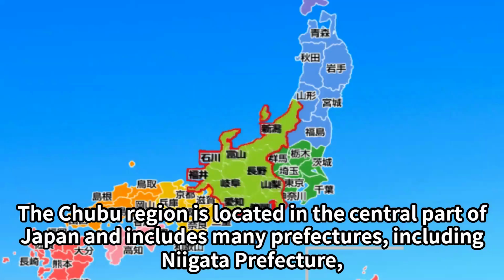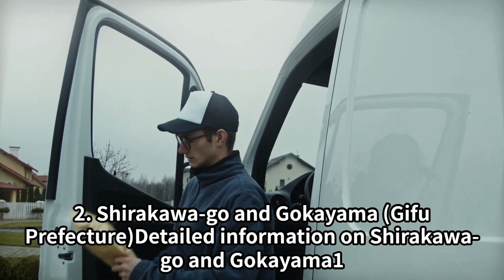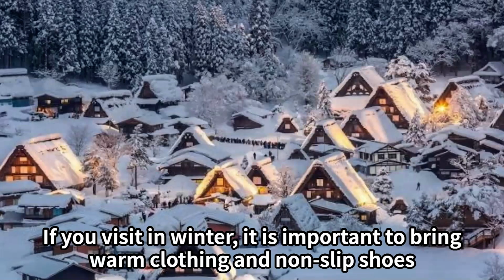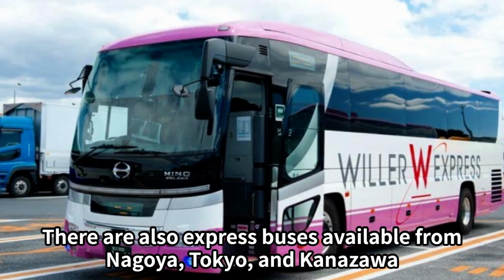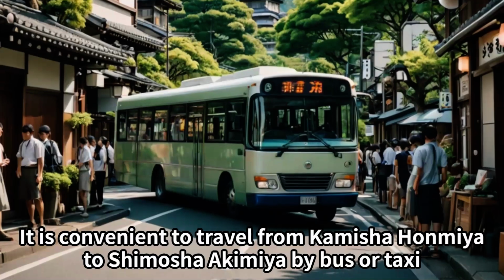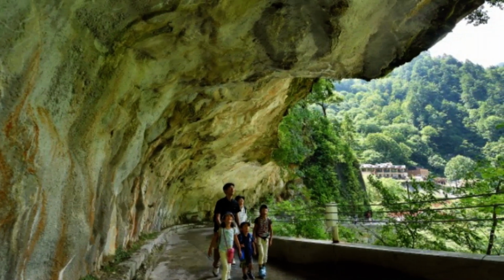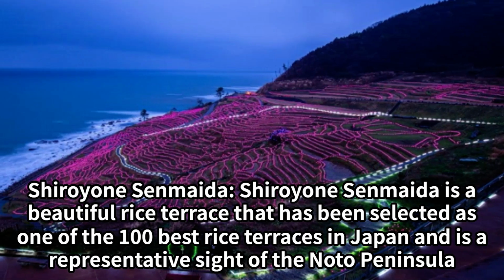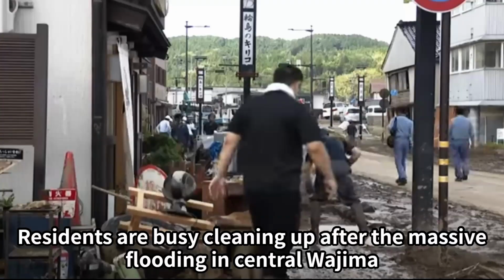Enjoy Momoko's trip to Japan! Carefully Selected Hidden Spots Chubu Region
We hope that you will learn about the goodness of Japan through the highlights and recommended information in various parts of Japan, and I would like foreigners to visit as well. With that in mind, this program is designed to help you enjoy your trip to Japan.